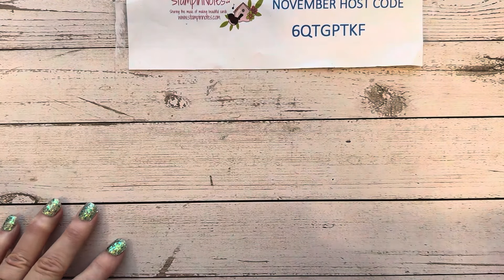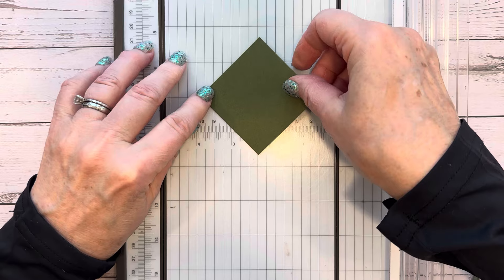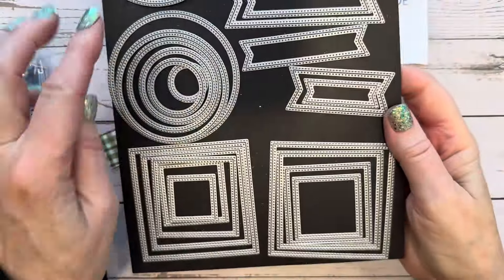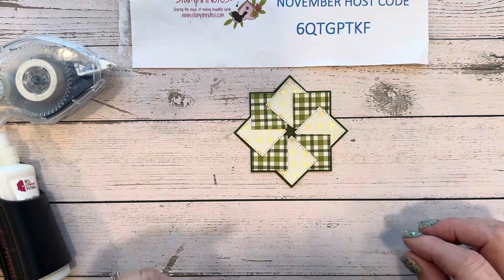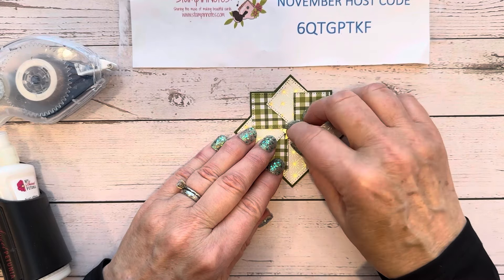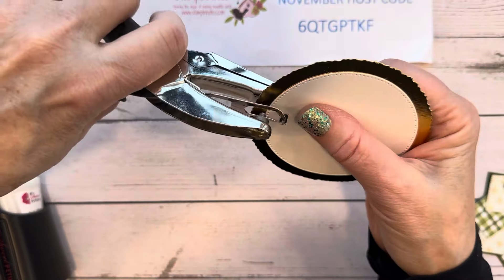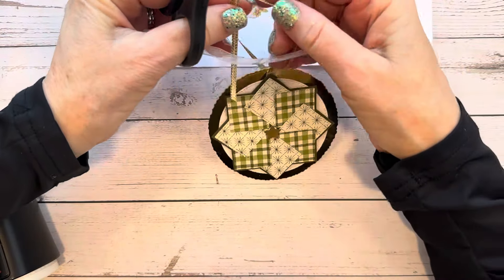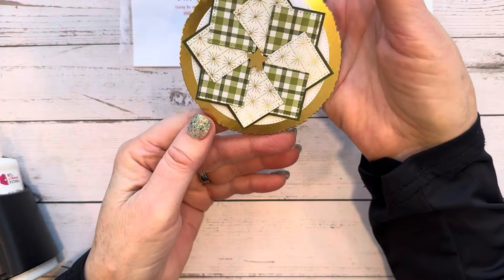Day 5 - 12 Days of Christmas - Pinwheel Ornament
Learn how to make a Pinwheel Ornament or Gift Tag! I used the beautiful Season of Green & Gold Designer Series Paper to make this ornament along with the Stylish Shapes Dies.
 Get the free PDF of all 12 projects when you place an order of $50.00 (before tax and shipping) or more with me in my online store.  If your order is $75.00 or more I will also send you a mystery box of Stampin' Up! goodies!